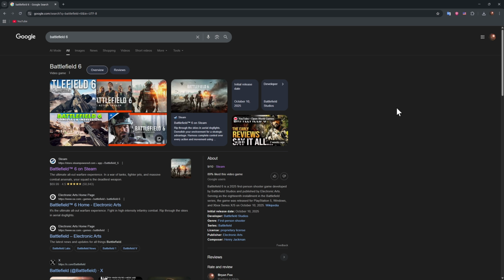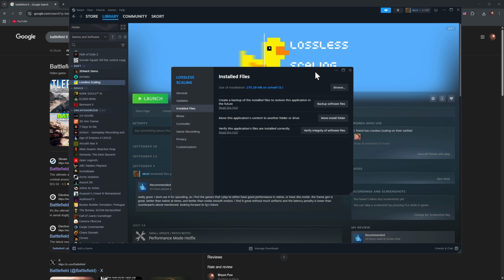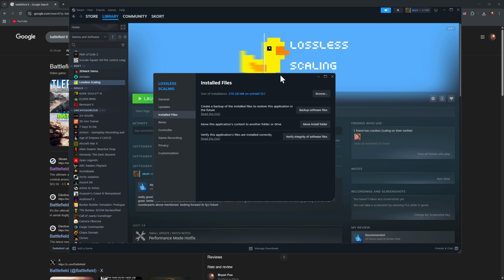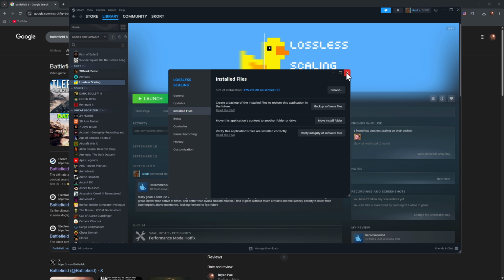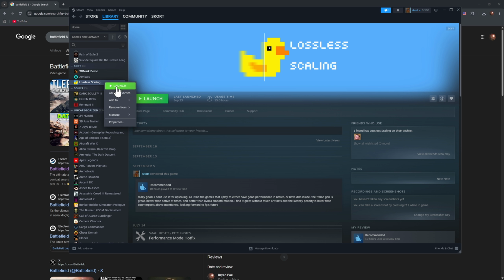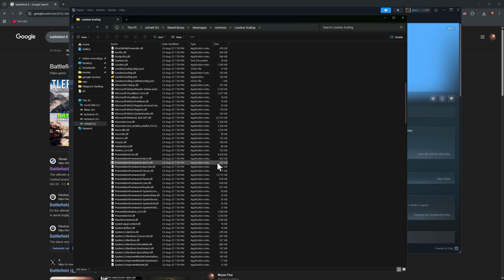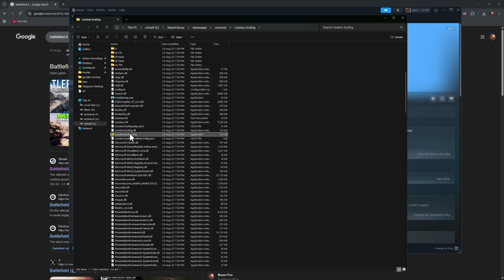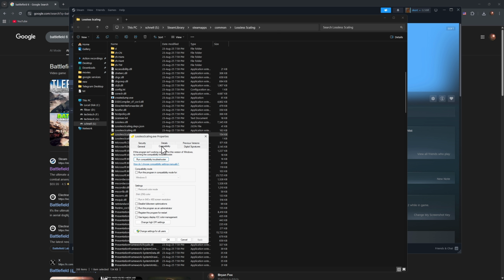How To Fix Battlefield 6 Not Launching / Won't Launch On PC (Battlefield 6 Settings)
How To Fix Battlefield 6 Not Launching / Won't Launch On PC

Looking for a guide on how to fix Battlefield 6 not opening on PC? In this video, we'll guide you on how to fix Battlefield 6 launch error.